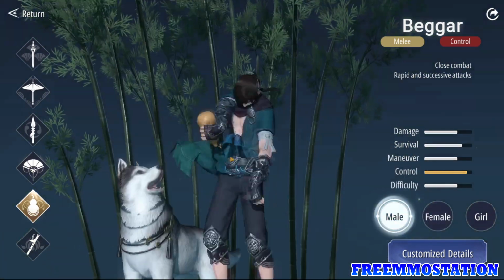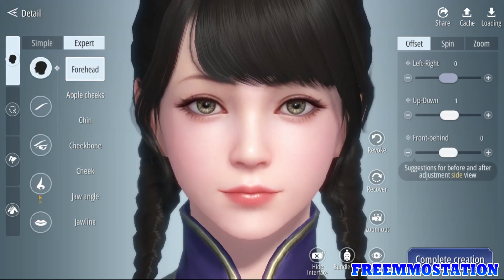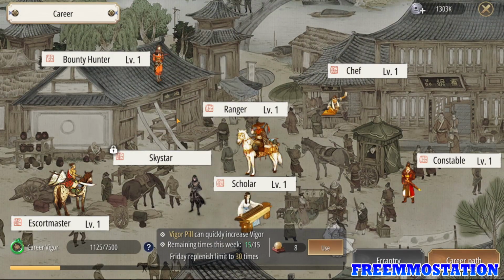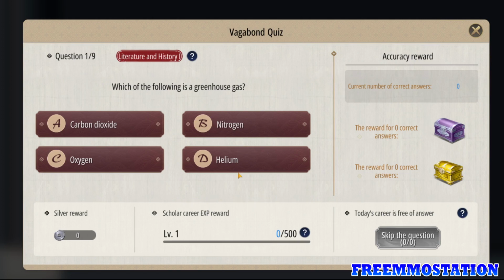Moonlight Blade: Global Launch Review (PC, Android, and iOS)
GAME DESCRIPTION:

Moonlight Blade Mobile is a fascinating open world MMORPG in the traditional Chinese style. The game presents a magnificent world of martial arts, containing a different combination of techniques and features, with high-quality art technology, so that every blade of grass, every tree, hills and clouds are in front of your eyes.

6 unique classes, with their own characteristics and advantages in PVP and PVE games.
There are many professions in the game to help you develop and improve: cooking, fishing, hunting, etc. You also expect a variety of images and the opportunity to create a unique appearance for your hero, up to 600 character customization!

Features

■ Multiplayer Games ■
One of the highlights of Moonlight Blade Mobile is its robust multiplayer feature. Join forces with friends and form powerful guilds to conquer challenging raids and take down formidable bosses. Coordinate your strategies and unleash devastating combos to dominate the battlefield. With real-time player interaction, you can team up with players from around the world and forge new friendships in the virtual realm.

■ PVP Multiplayer■
PVP enthusiasts will find Moonlight Blade Mobile to be a haven for competitive gameplay. Engage in thrilling arena battles and prove your skills as the ultimate warrior. Participate in intense guild wars, where strategic coordination and teamwork are essential for victory. Rise to the top of the leaderboards and earn exclusive rewards, fame, and recognition.
Compete against renowned warriors from around the world in a PVP system.
A combat system that gives you the freedom to continuously combine skills. Support for a variety of PVP formats including 1 on 1 or 5 on 5 groups, including Guild Wars and Battle Royale modes that stand out from other open world MMORPG formats.

■ AAA Graphics ■
The graphics of Moonlight Blade Mobile are nothing short of breathtaking. The meticulously designed world is filled with stunning landscapes, detailed character models, and breathtaking special effects. Each battle is brought to life with smooth animations and dynamic combat mechanics, making every encounter a visually stunning spectacle.
Picturesque weather with four seasons - spring, summer, autumn and winter.
Full HD when playing on a computer with a refresh rate of up to 120Hz.

■ Customization ■
Customization options are abundant in Moonlight Blade Mobile. Tailor your character's appearance to your liking, equip them with powerful weapons and armor, and choose from a wide array of skills and abilities to create your own unique playstyle. Whether you prefer a stealthy assassin, a mighty warrior, or a master of magic, there's a class and playstyle that suits your preferences.

■ Storyline ■
The immersive storyline of Moonlight Blade Mobile will keep you engaged from the moment you step foot in the game. Unravel the mysteries of the world and uncover dark secrets as you progress through the gripping narrative. Meet intriguing characters, make impactful choices, and shape the outcome of the story in this epic adventure.

Moonlight Blade Mobile brings the excitement of an AAA MMORPG to the palm of your hand. Whether you're a fan of multiplayer games, love engaging in PVP battles, or simply enjoy immersive storytelling, this game has something for everyone. Join the millions of players worldwide and embark on an unforgettable journey in Moonlight Blade Mobile. Are you ready to become a legend?

We are happy to see you on the expanses of its beauty and richness of the world - Moonlight Blade Mobile!